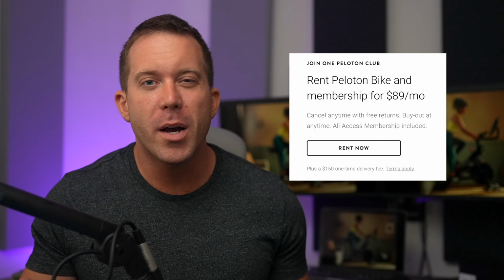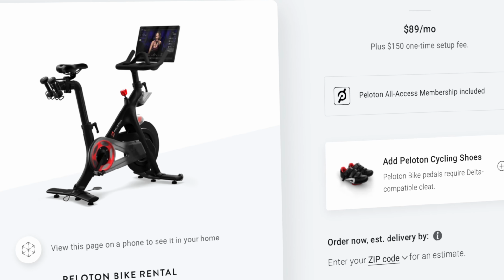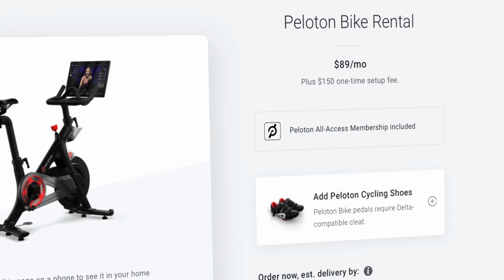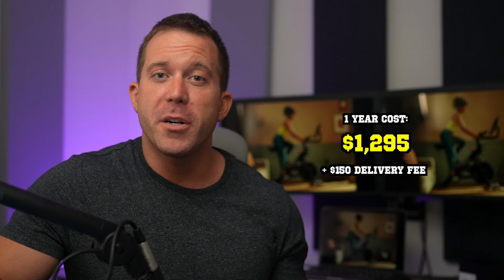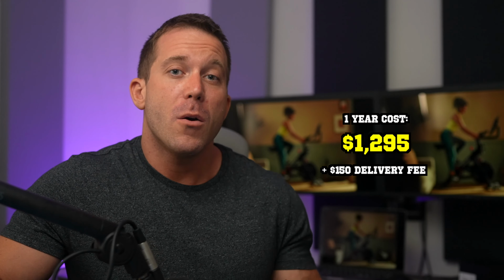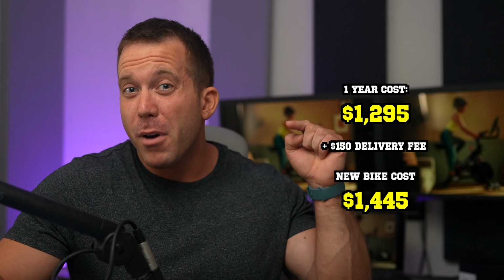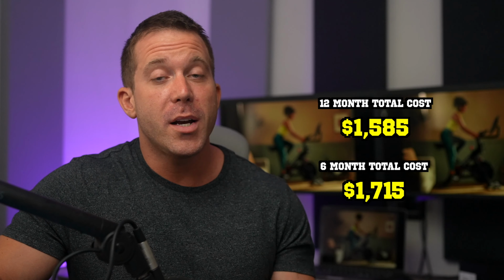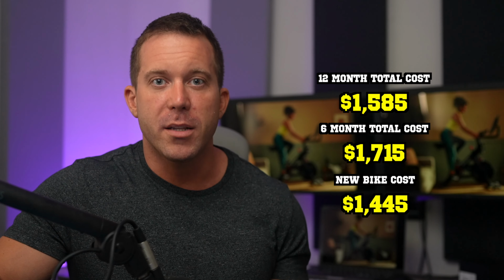Is Peloton's Bike Rental Program worth it?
Is Peloton's Bike Rental Program worth considering? Today we break down and compare the costs of renting a Peloton Bike through the 'One Peloton Club' vs buying a new Peloton Bike.

Peloton Accessories I love:
- Cycle Shoes
- Floor Mat